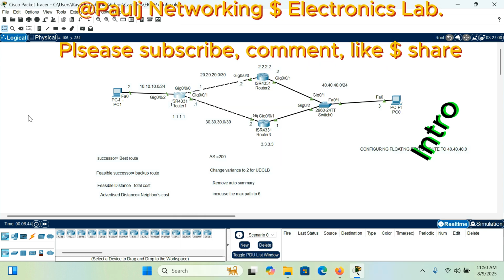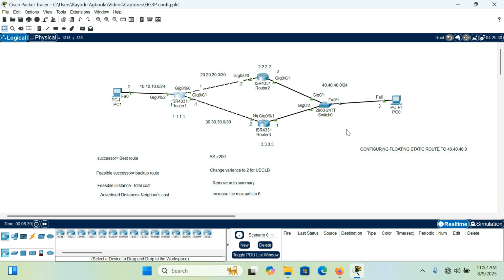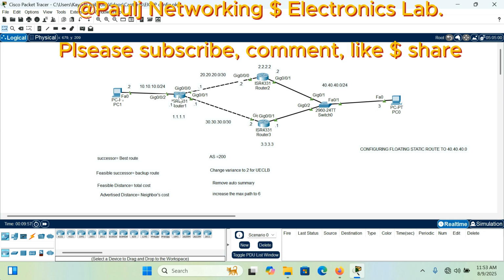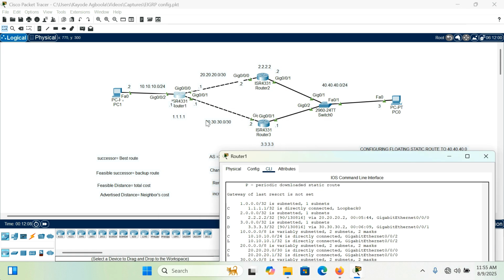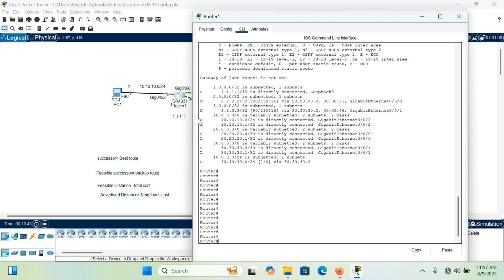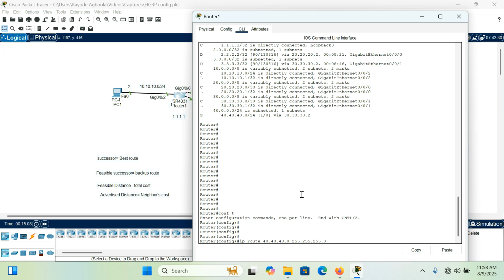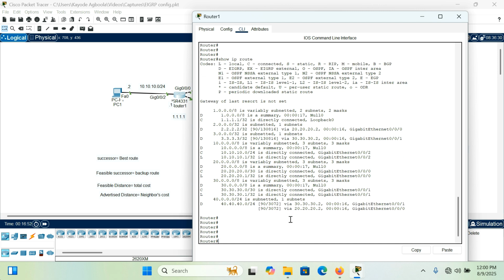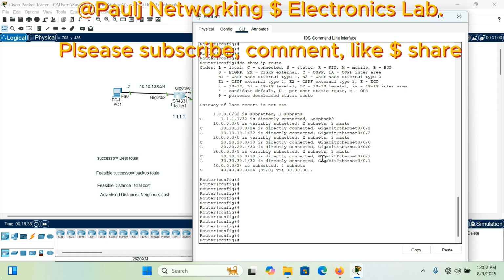Floating Static Route Configuration & Real-World Use Cases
In this tutorial, we break down the concept of floating static routes—a powerful tool for network failover and redundancy. You'll learn how to configure them step-by-step and see how they’re used in real-world scenarios to ensure seamless connectivity when primary routes fail.

Whether you're studying for your CCNA, working in enterprise networking, or just looking to sharpen your routing skills, this video gives you the practical knowledge you need.